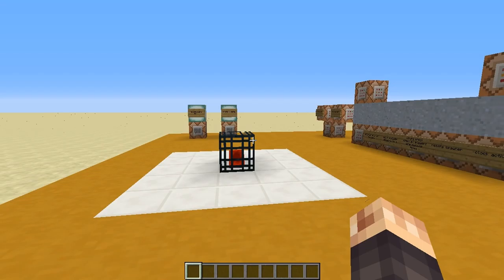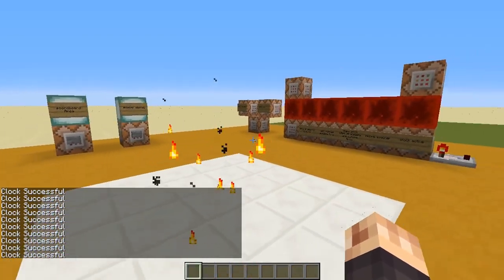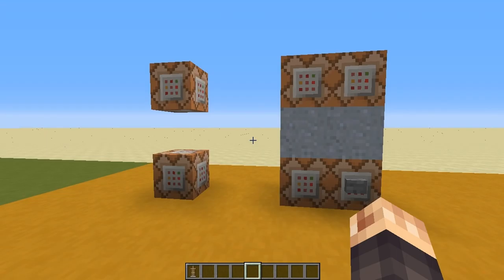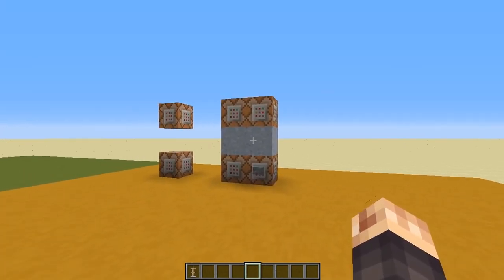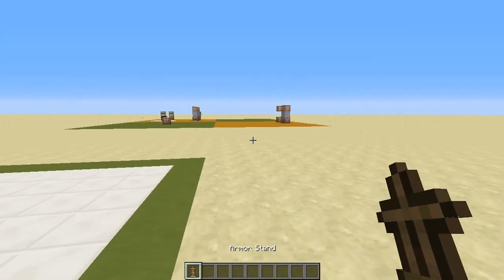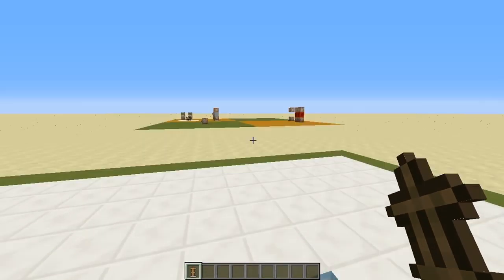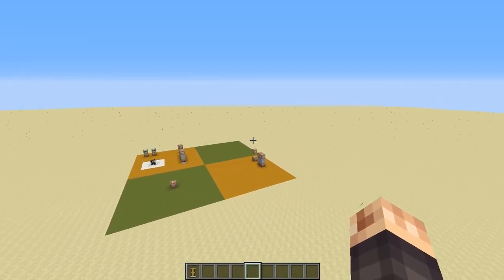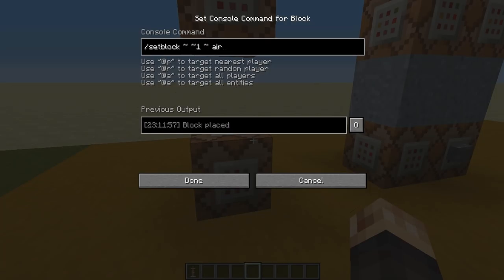IMPROVED AUTO-CLOCK 2.0 - Starting/Stopping a Fill Clock Wirelessly | Minecraft 1.8 Concept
This is a very useful mechanic for map makers to reduce lag and neglect the need to run unwanted mechanics 100% of the time. This is the second version of the Auto-Clock, condensed further with the help of slicedlime and NBT guidance from Skylinerw.